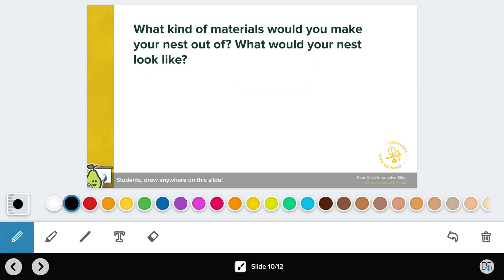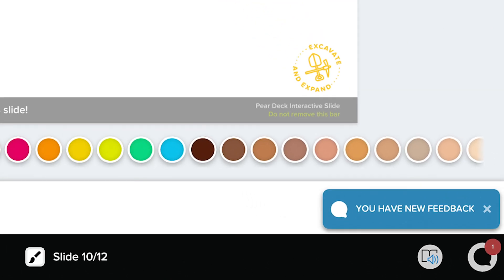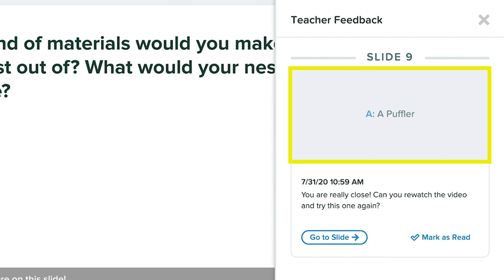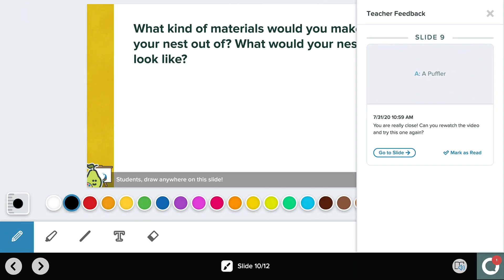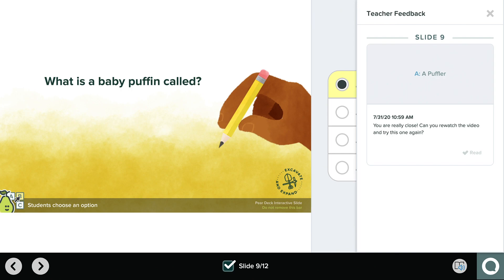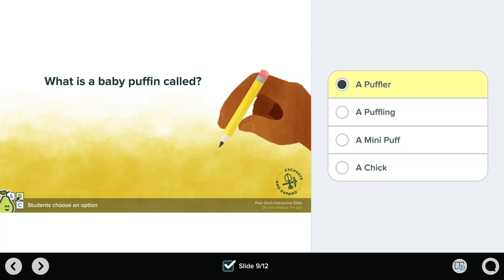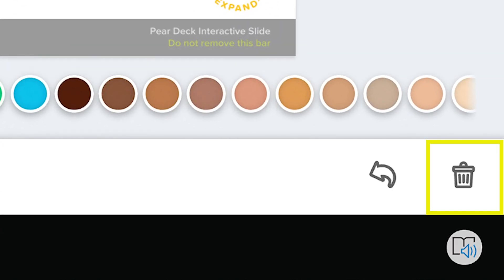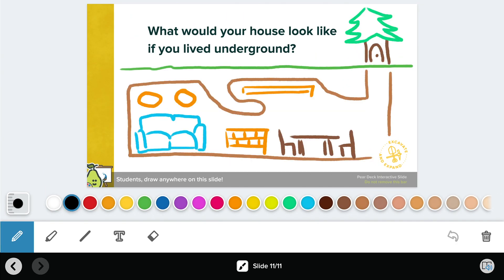Teacher Feedback in Student Paced Mode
In this video you will learn how to read and review Teacher Feedback in Student-Paced Mode.